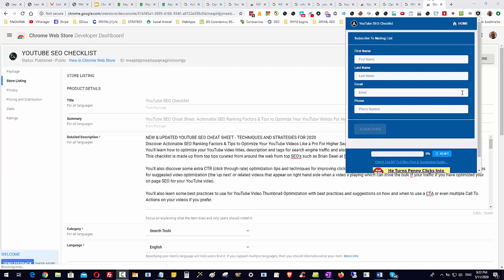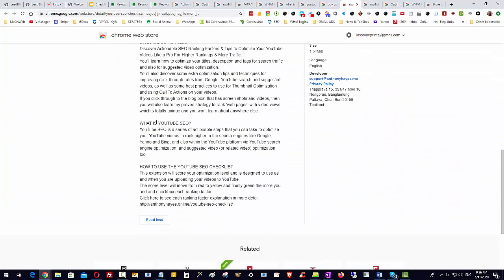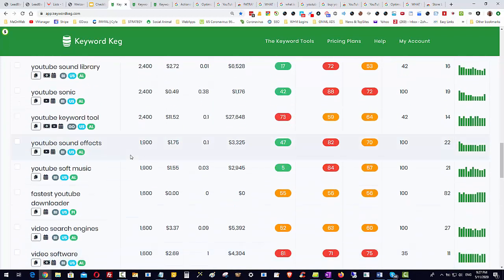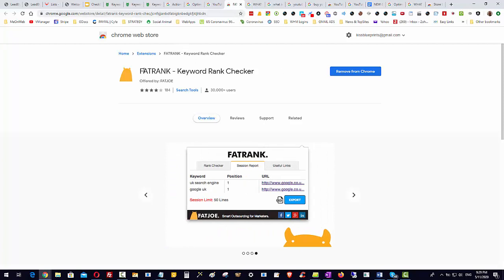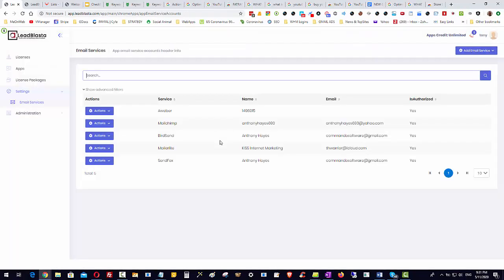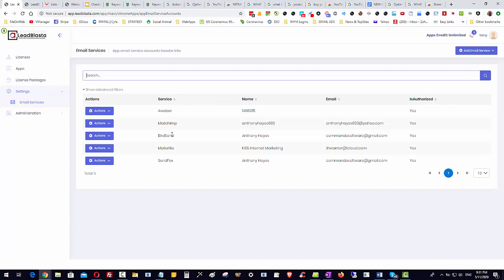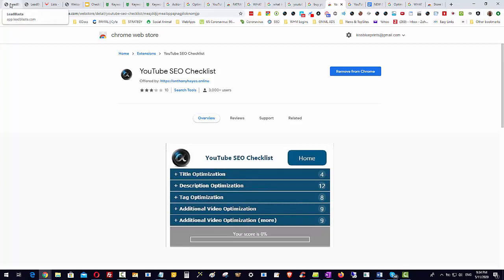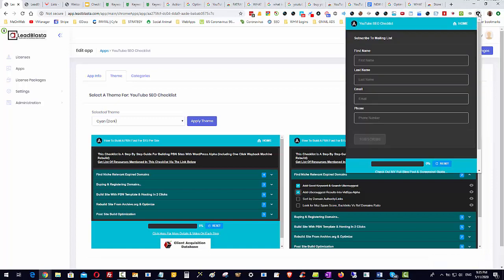Build Your List And Drive Traffic and Sales On Autopilot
The most powerful lead magnet creator software ever created?

Talk soon,
-Tony